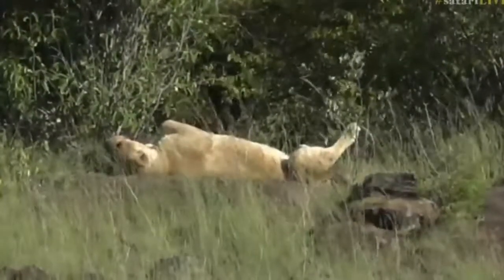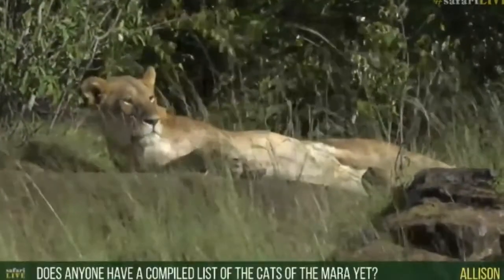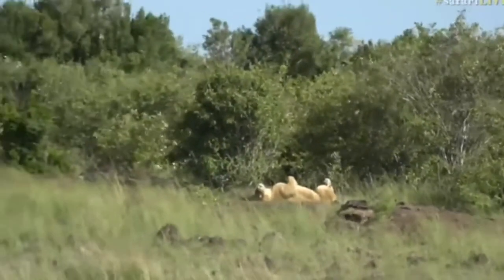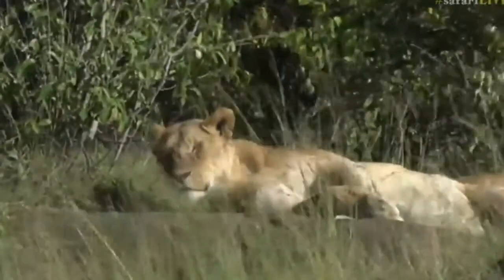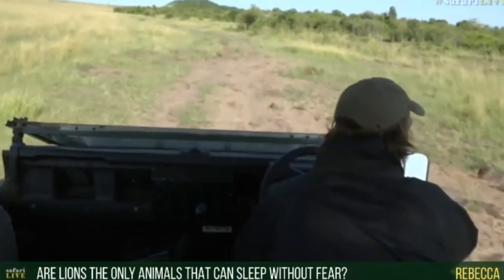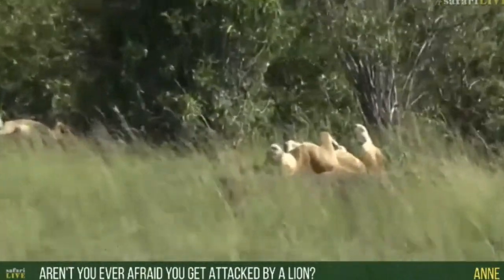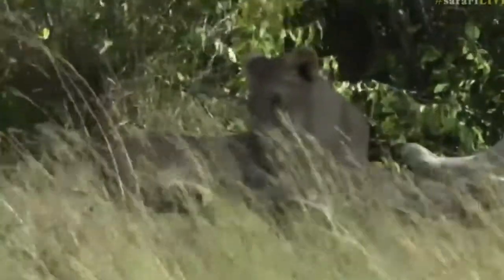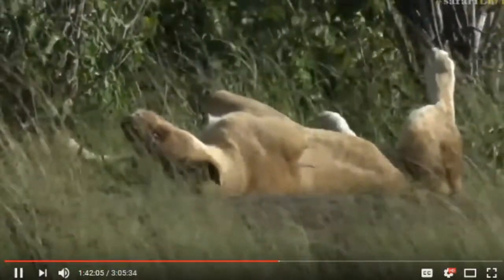June 13, 2017 - sunrise - Sleeping Paradise Pride Lions in the Mara